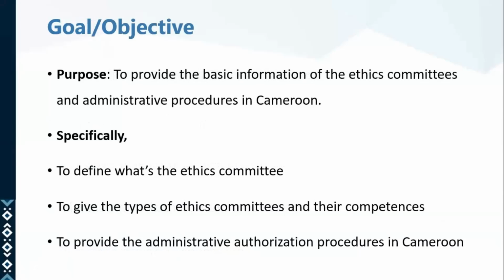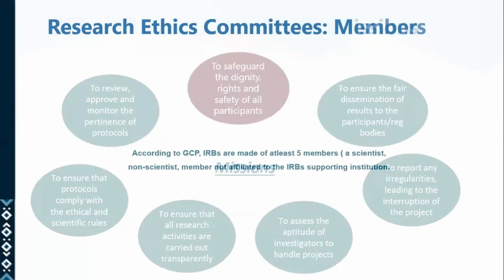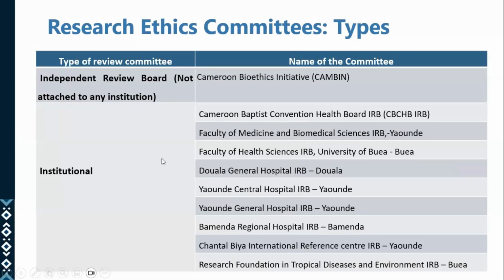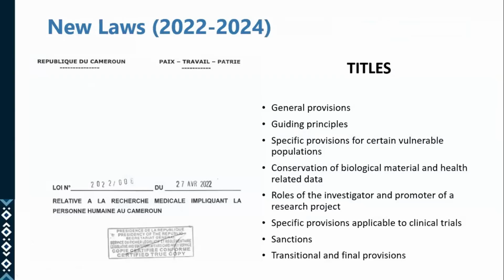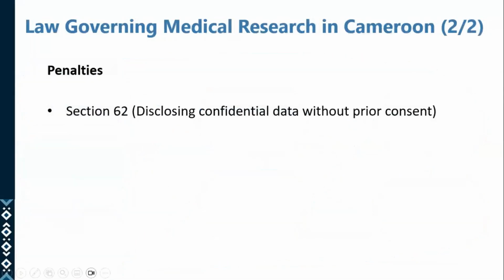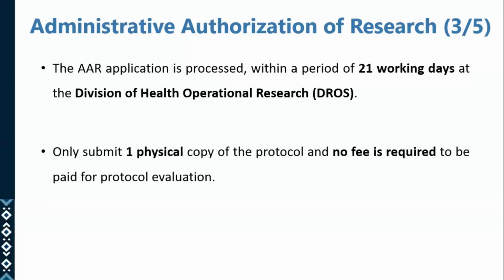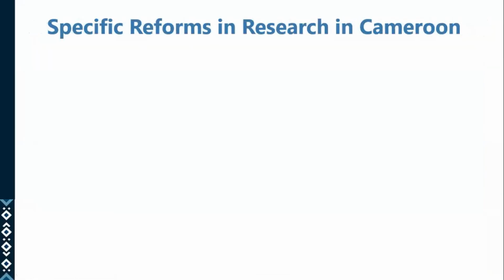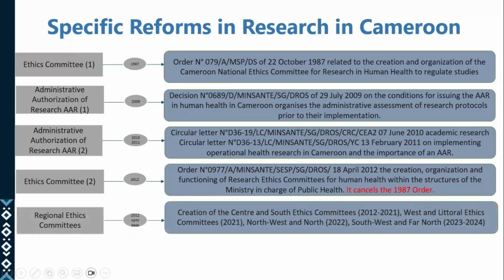Research Ethics and Administration Landscape in Cameroon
By Gabriel Tchatchouang, PGDCR, MPH, MSc, MA for CRENC IeDEA Monday Research Calls